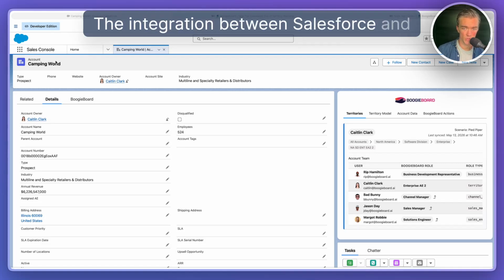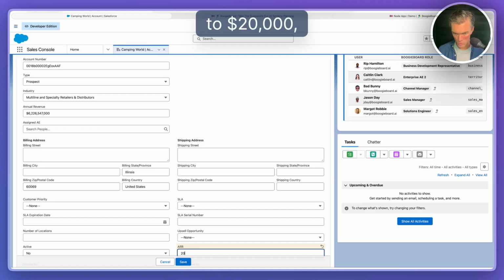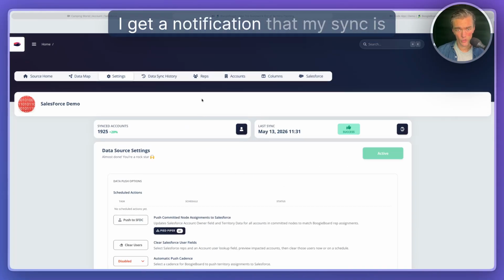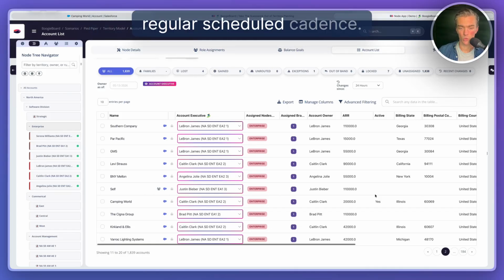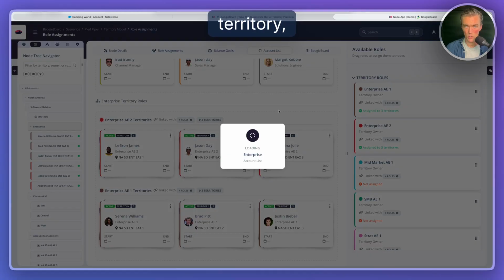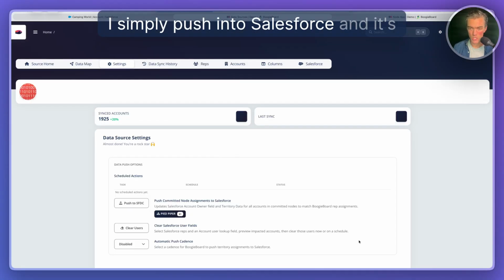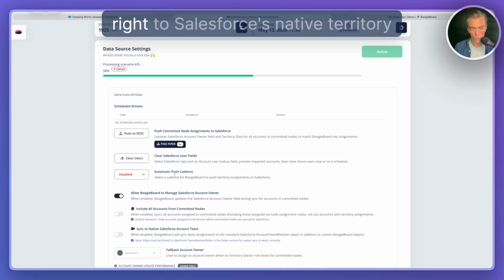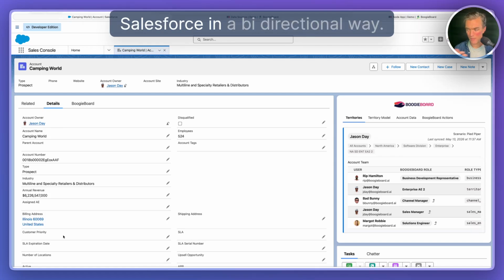Salesforce Sync When a Rep Leaves | BoogieBoard Demo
See how BoogieBoard syncs account data with Salesforce, then pushes territory and ownership changes back after a rep leaves.

This walkthrough covers manual and scheduled Salesforce refreshes, sync logs, role assignment changes, manager coverage, and pushing updated account ownership back into Salesforce.